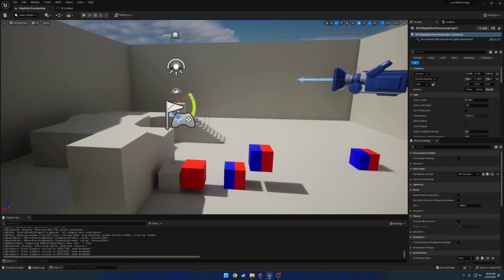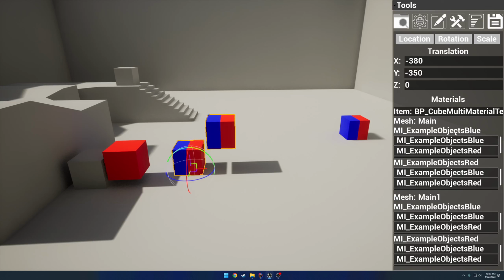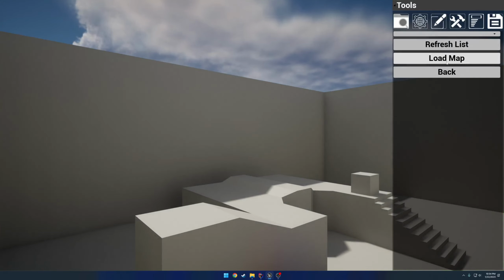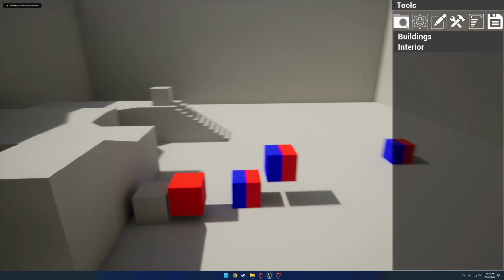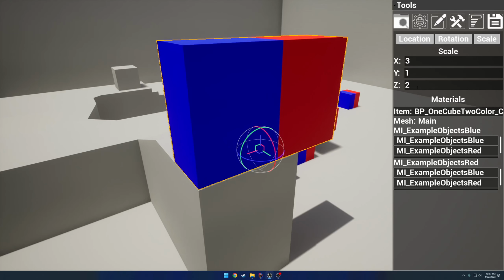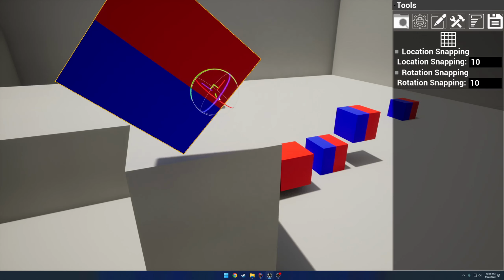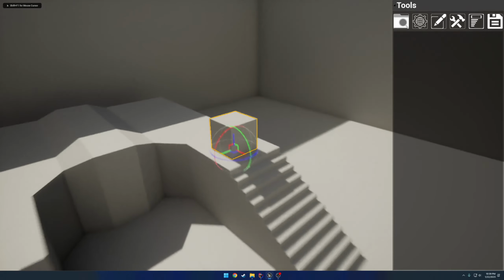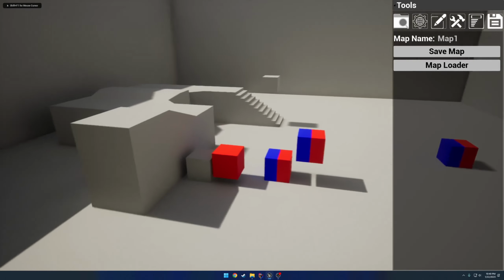Runtime Multiplayer Map Editor: Pre Release Update